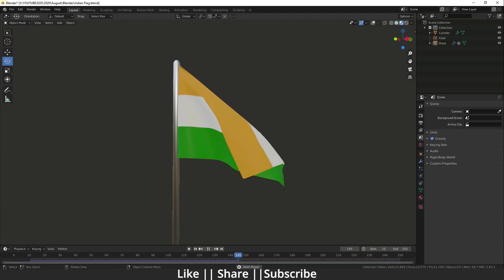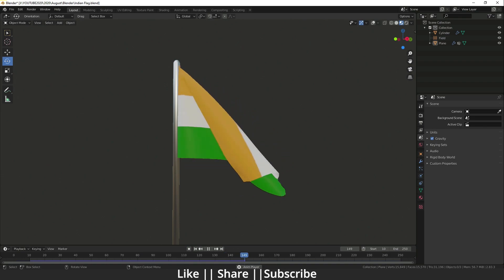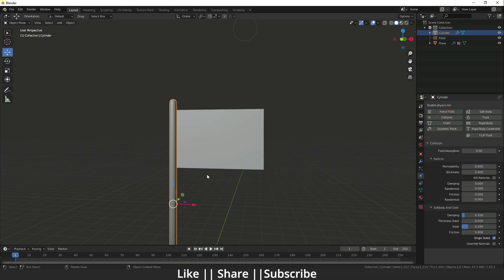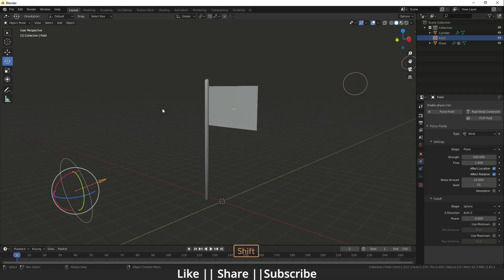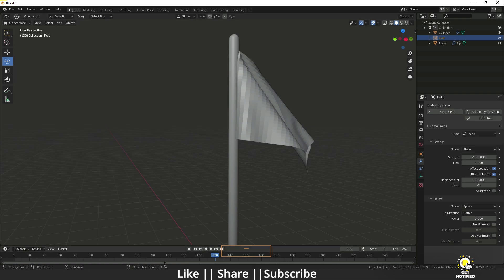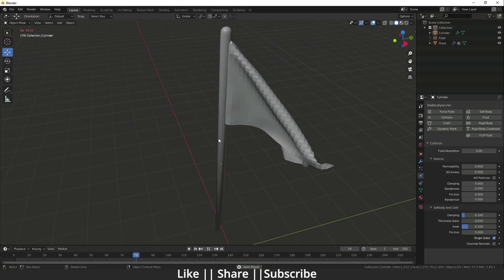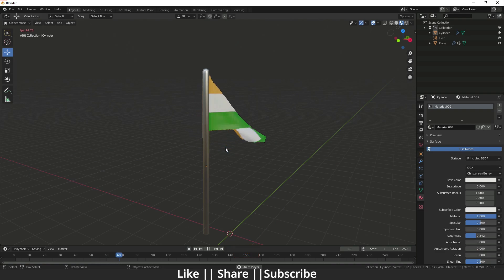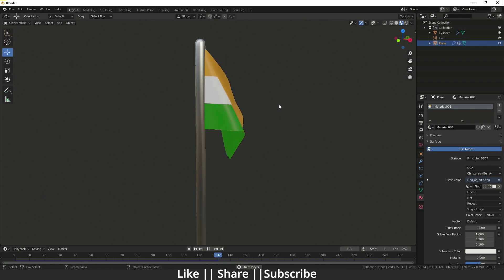Blender Beginner Tutorial: How To Make Animated Flag With Wind Physics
Hello, guys, I hope you are doing well and in this video, I'm going to show you how you can How To Make Animated Flag in Blender and I hope you will like this tutorial if you like the video make sure to hit the subscribe button and hit the bell icon too.